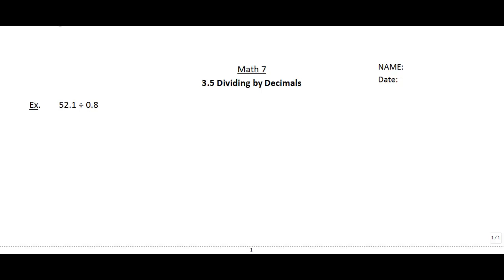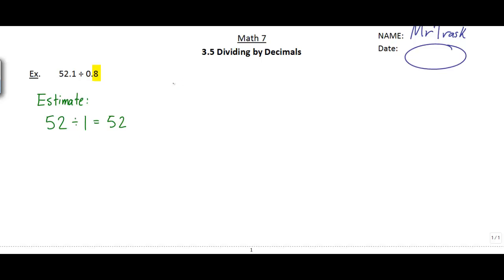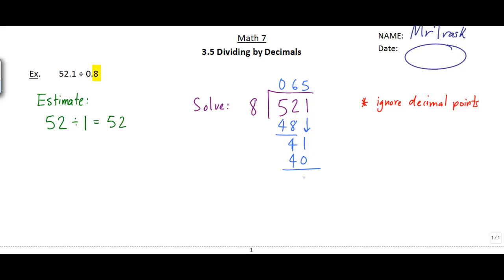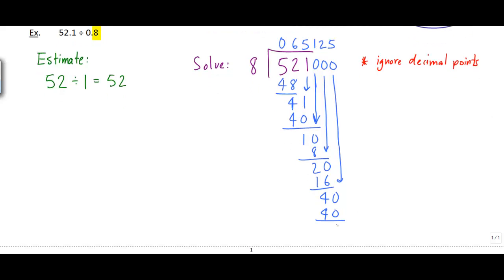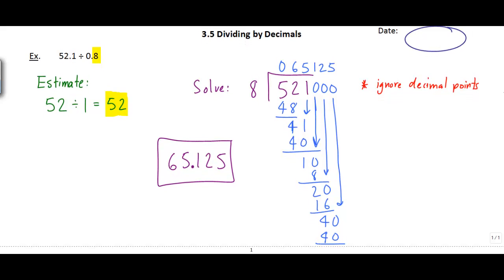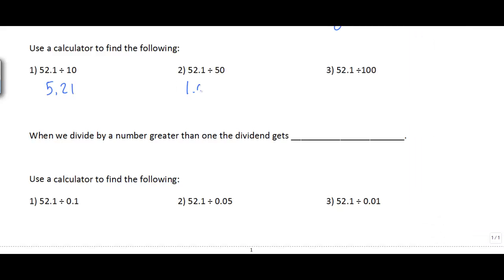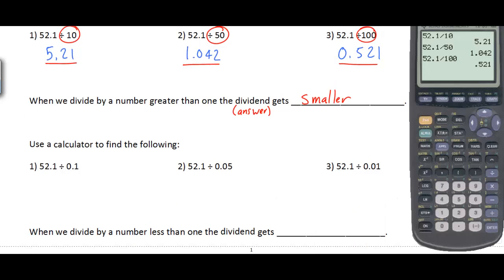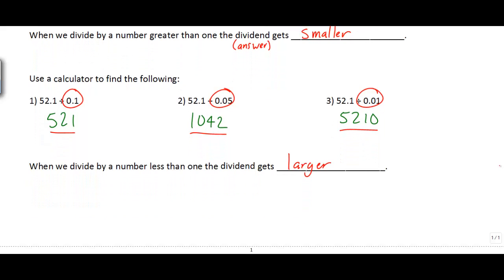3.5 - Dividing by Decimals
Learn to divide by single digit decimal numbers.